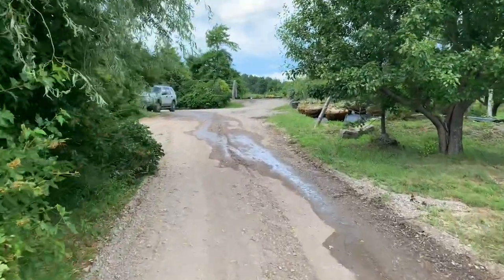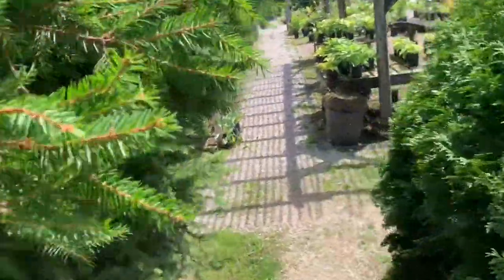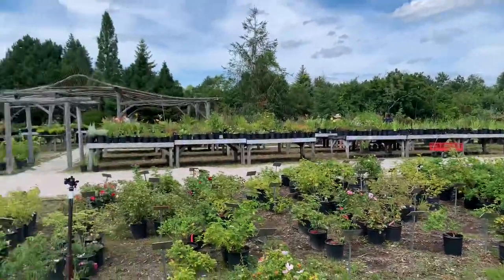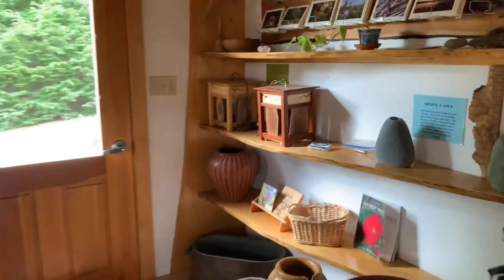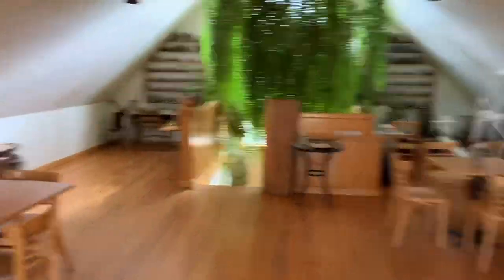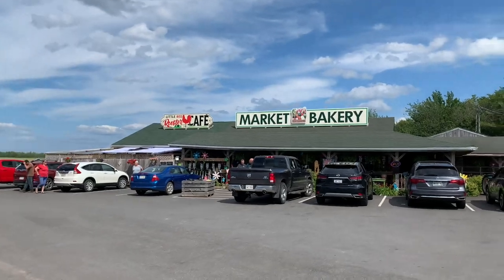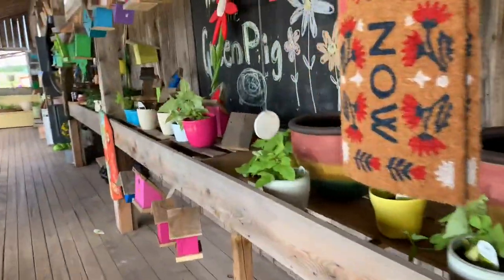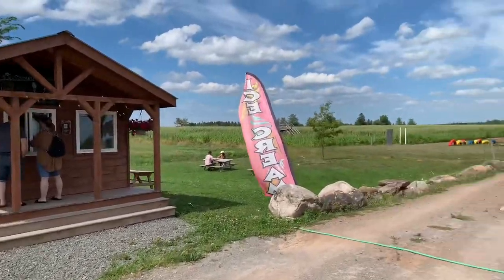Cornhill Nursery and The Green Pig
A drive out to Cornhill New Brunswick to go to Cornhill Nursery. The bonus on the way home we stopped in Salisbury to The Green Pig

To contact
Instagram Robert Lennox